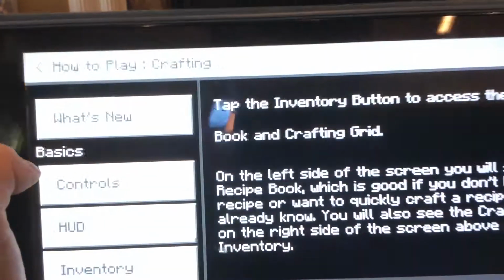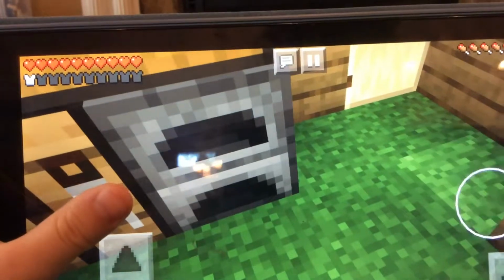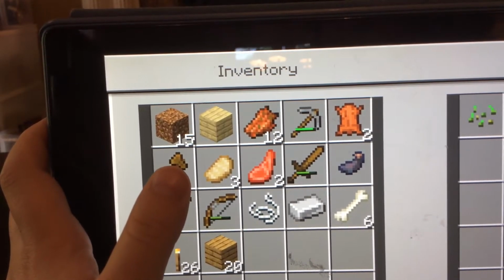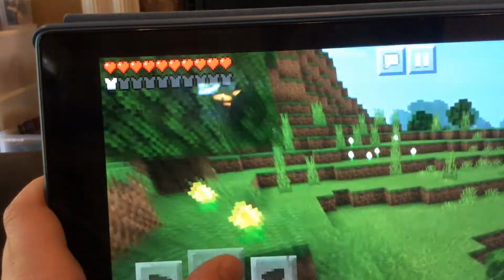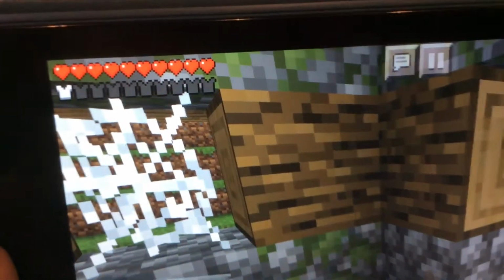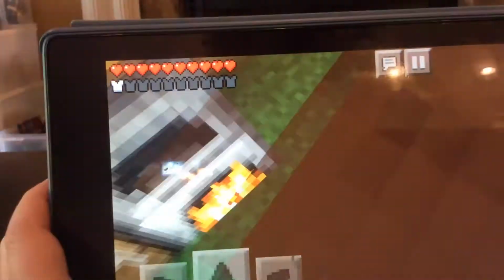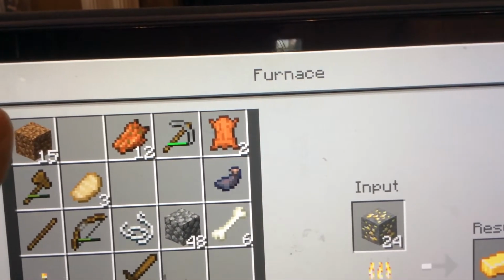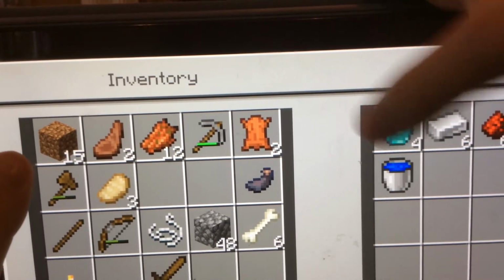Our Minecraft world ( ep 2)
Playing Minecraft with my brother E.  Part 2 of working on our house.